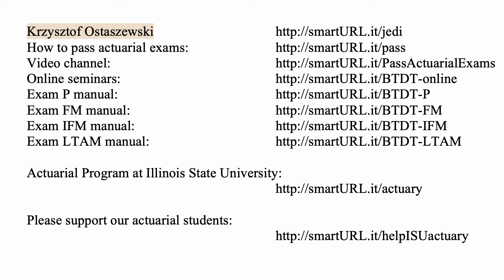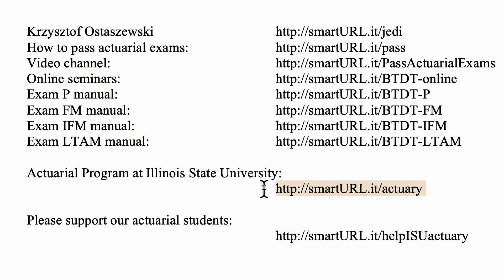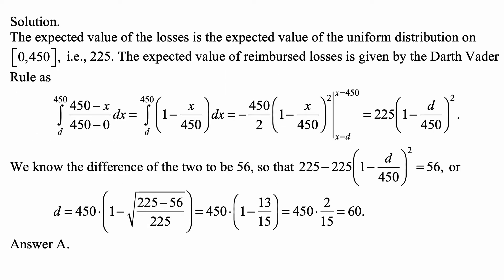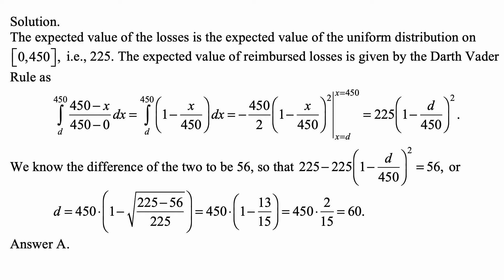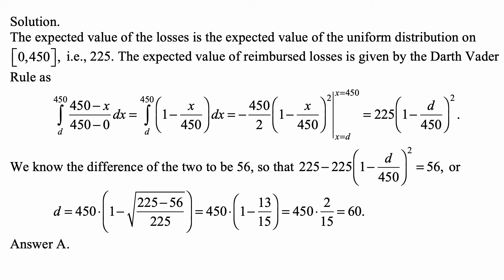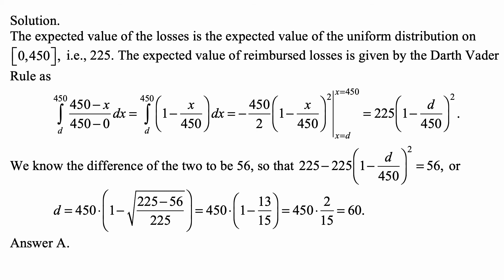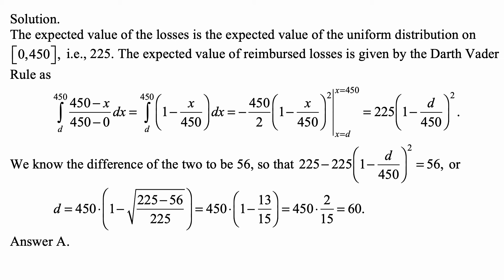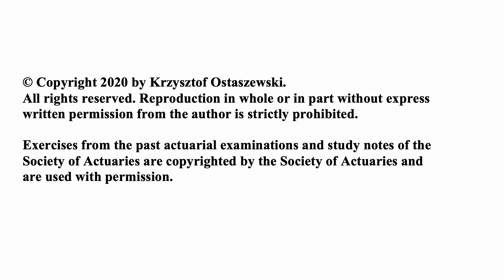Exam P exercise for July 31, 2020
Exam P exercise for July 31, 2020, P Sample Exam Questions, Problem No. 281, video solution